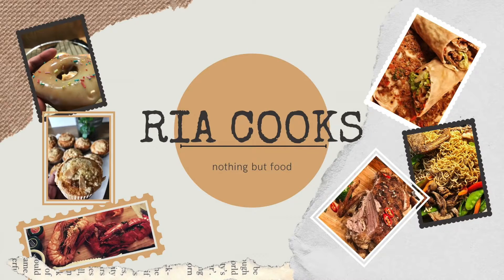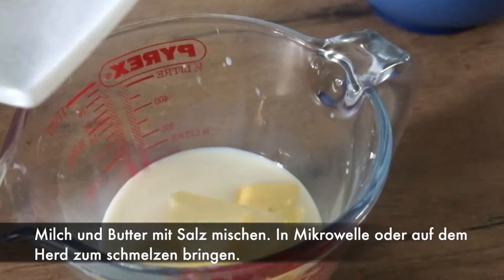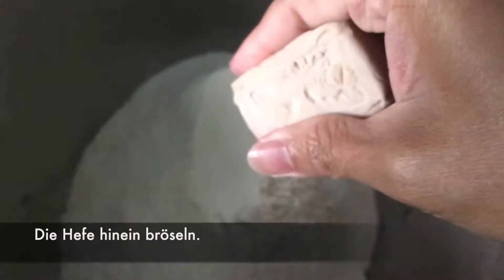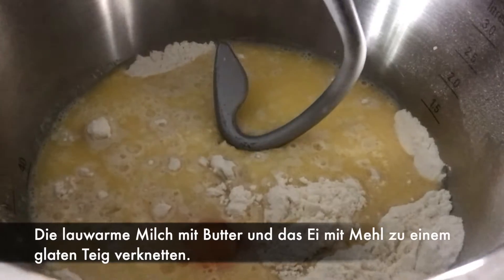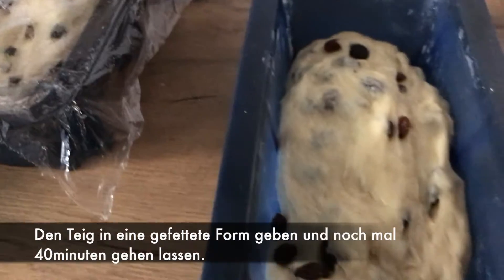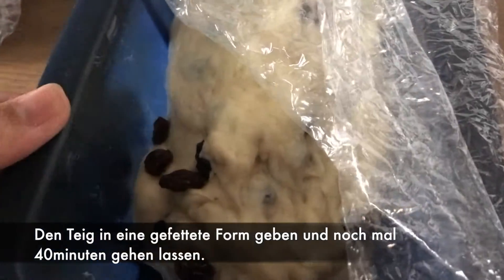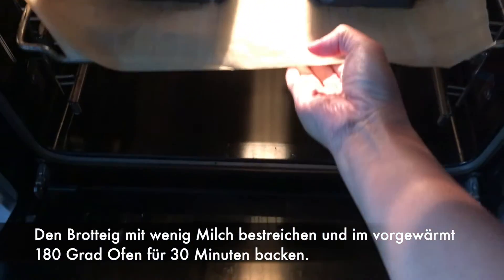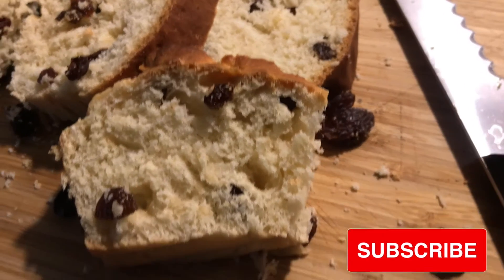Raisin Bread (with German subtitle)